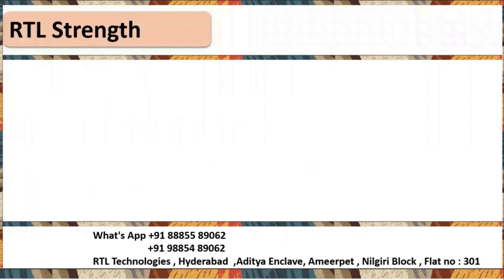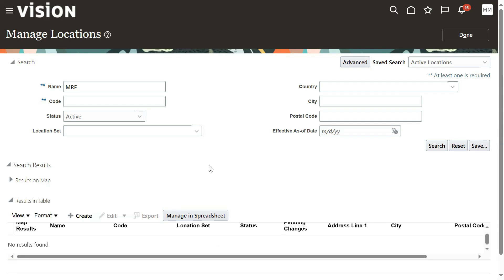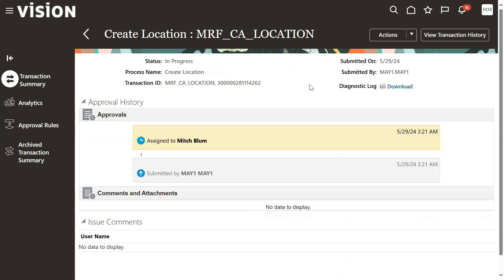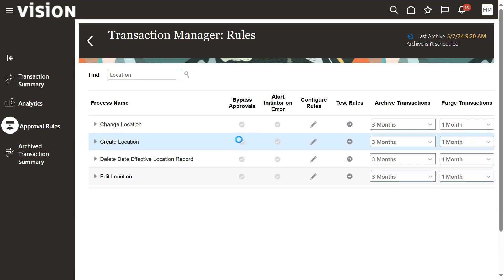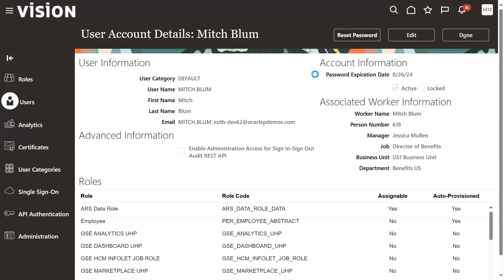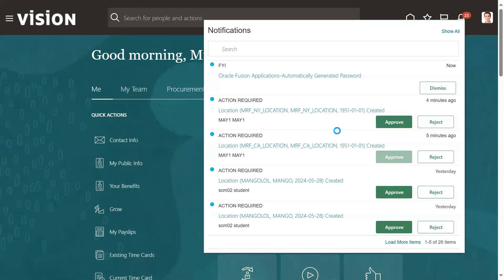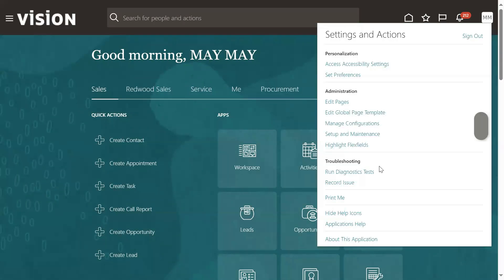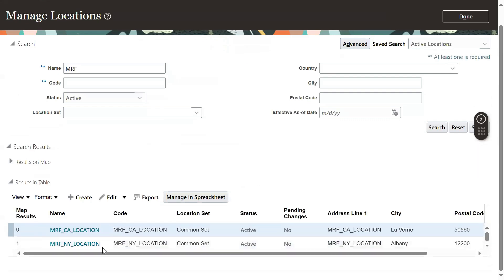Oracle Fusion Cloud | HCM | Approvals | Transaction Console | Interview preparation | Placement